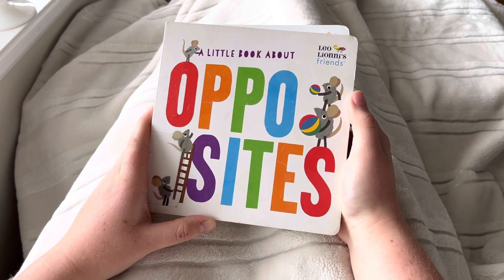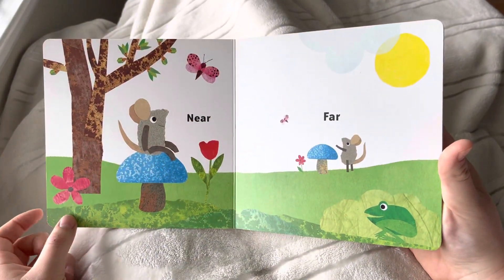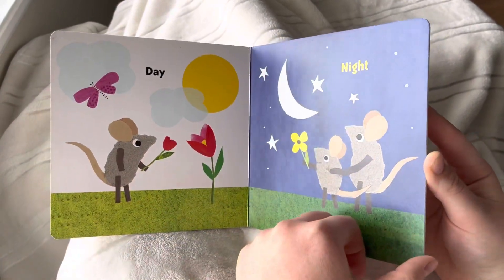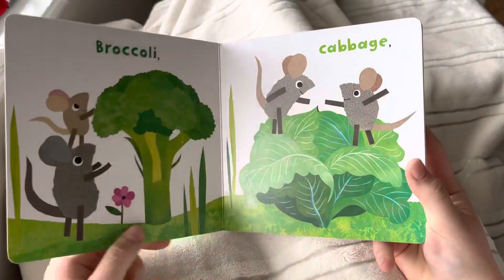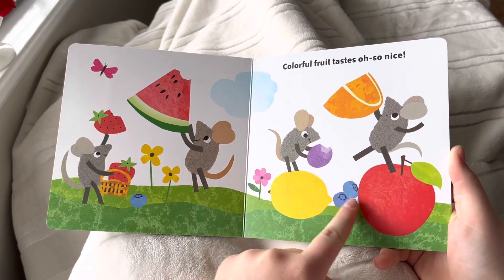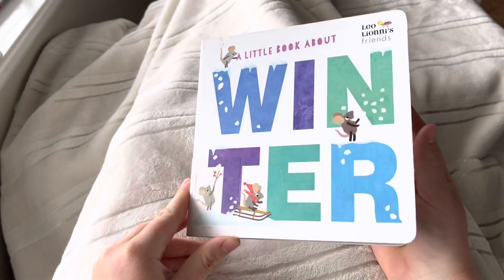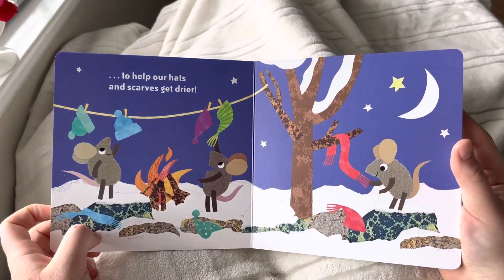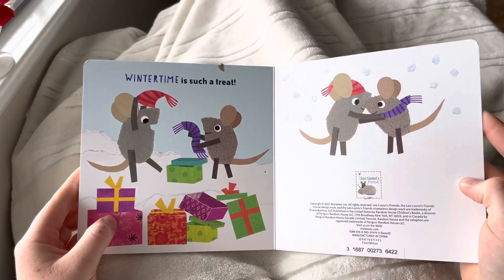A Little Book About Food, Opposites , Winter , Read Aloud, by Leo Lionni and Jan Gerardi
A little book about winter , food, opposites, Leo Lionnis Friends ￼
By Leo Lionni and Jan Gerardi
Picture book read aloud, bestseller children’s book ,